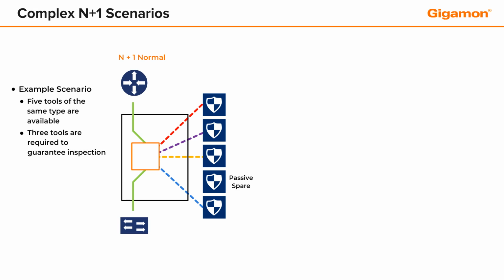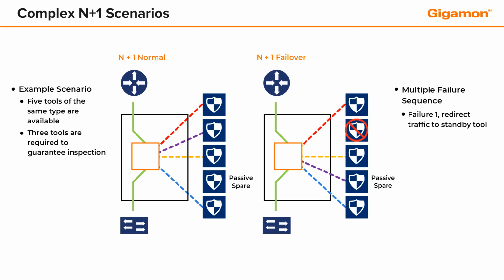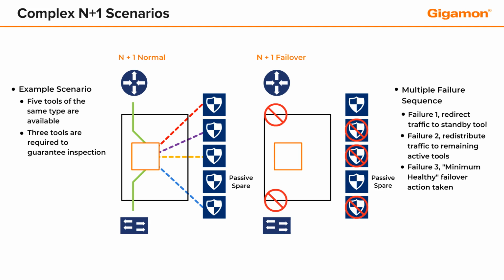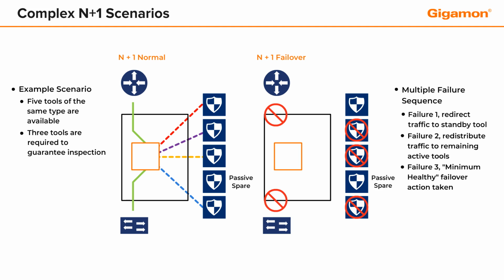Complex N+1 Scenarios